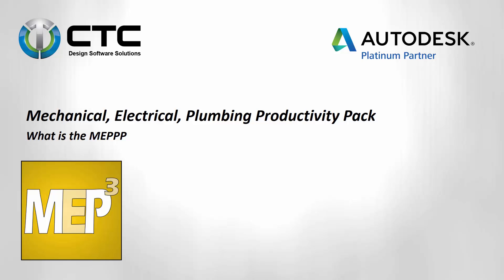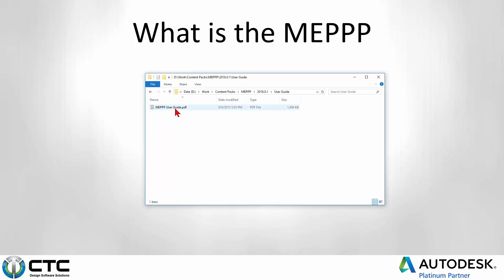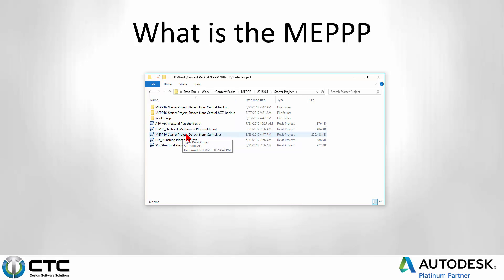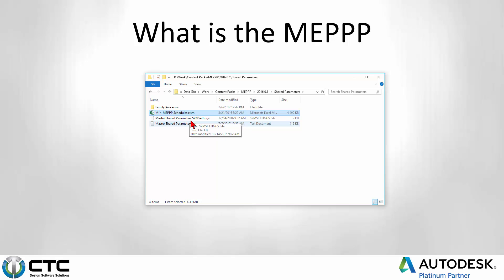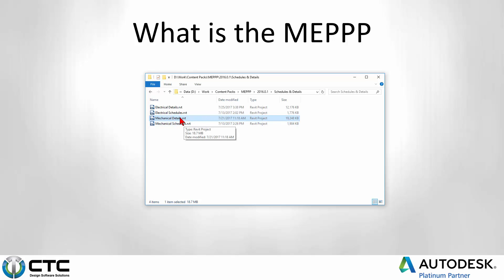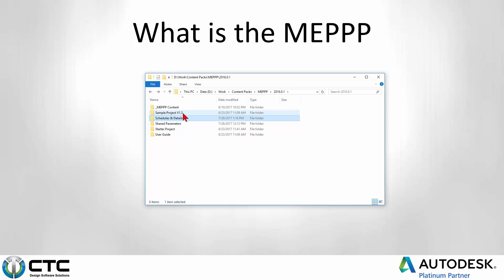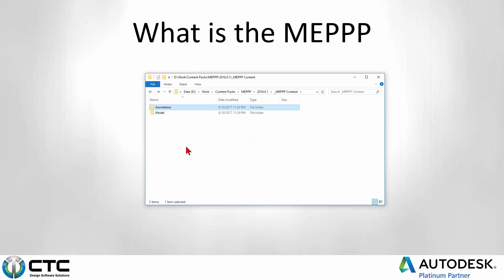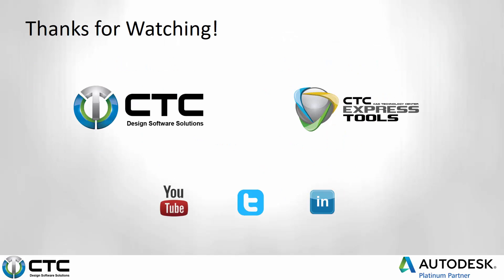MEPPP: What Is It?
MEP Productivity Pack